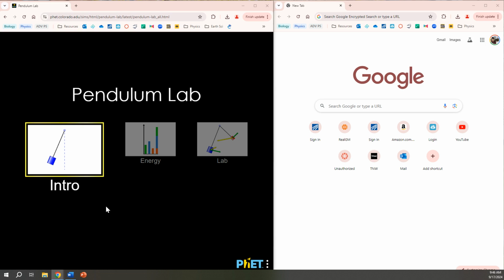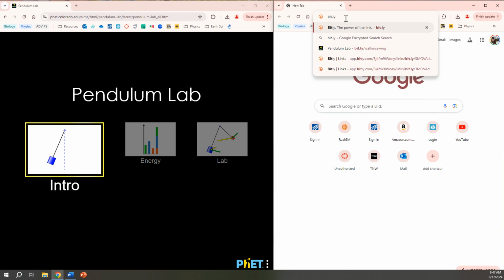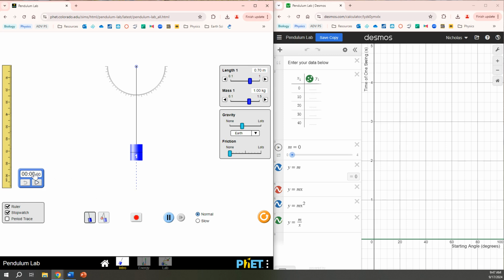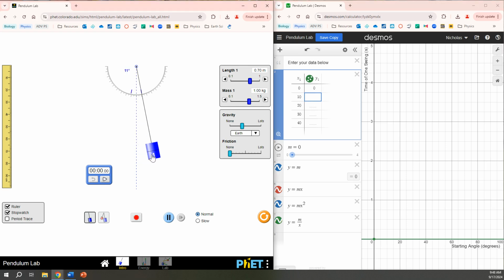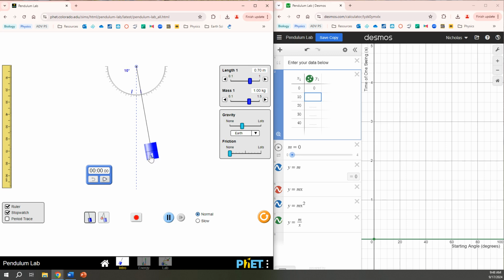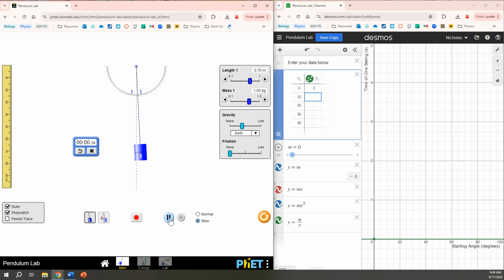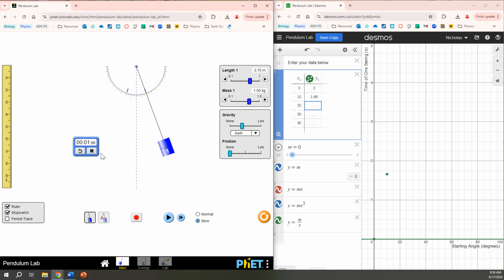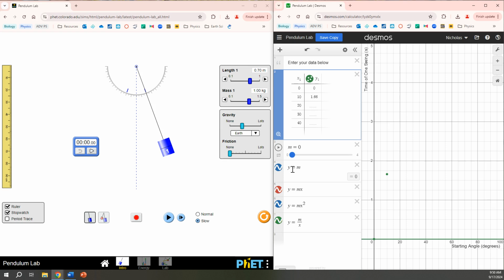Pendulum Lab Instructions (Watkins sub day 9/18)